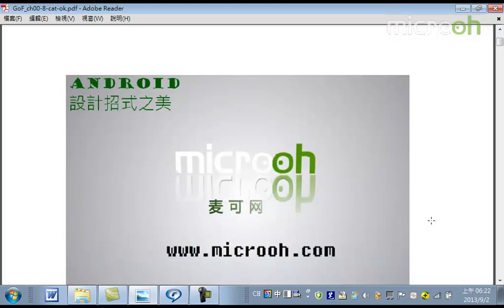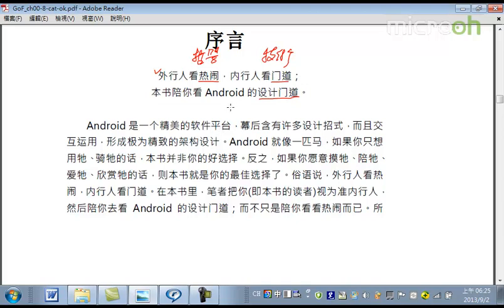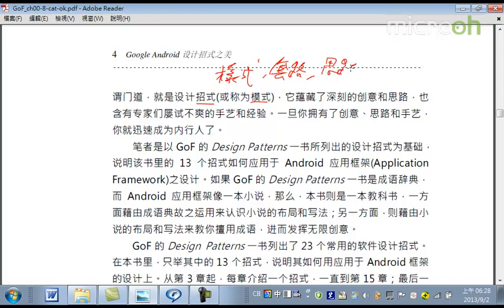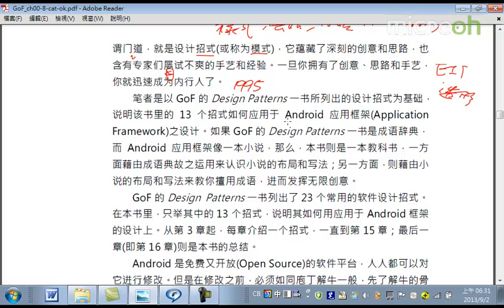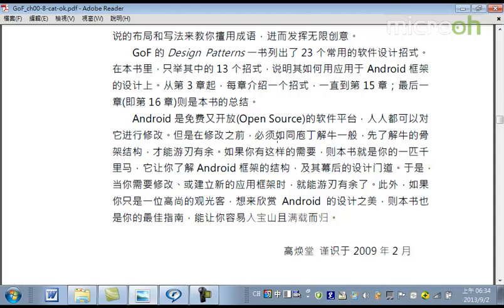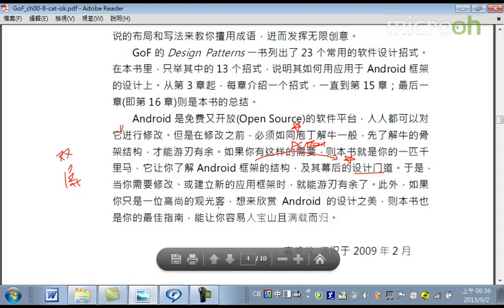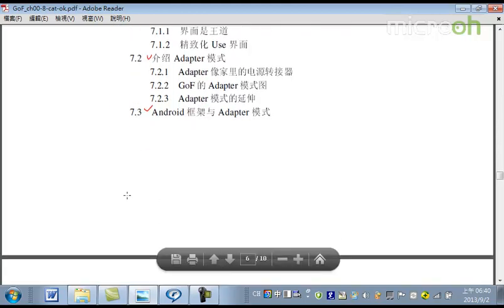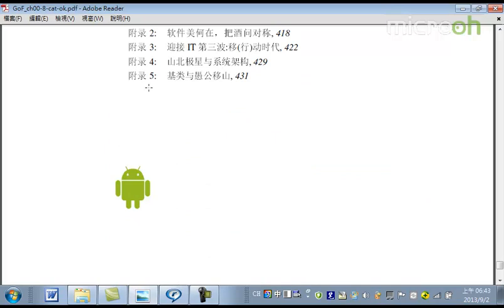Android教程之设计招式之美1 设计模式与Android框架设计a